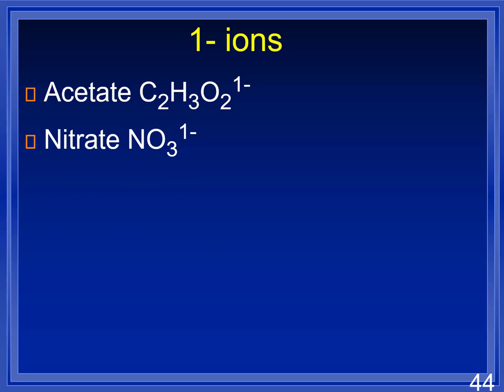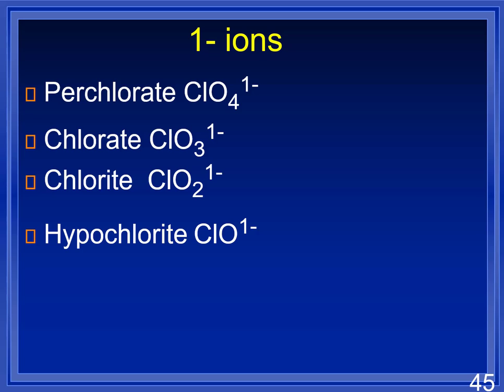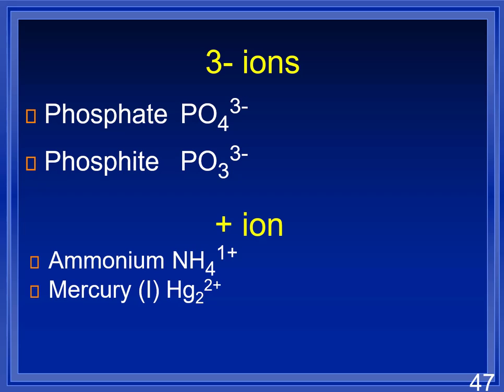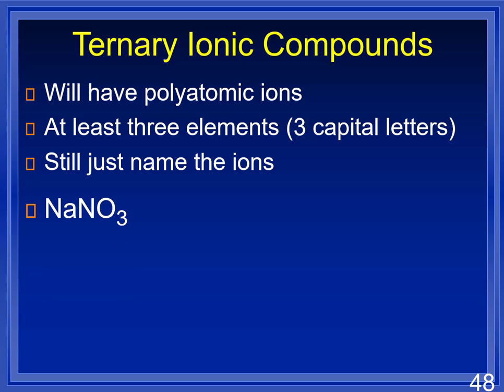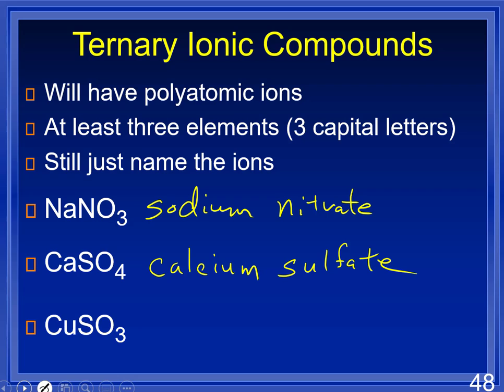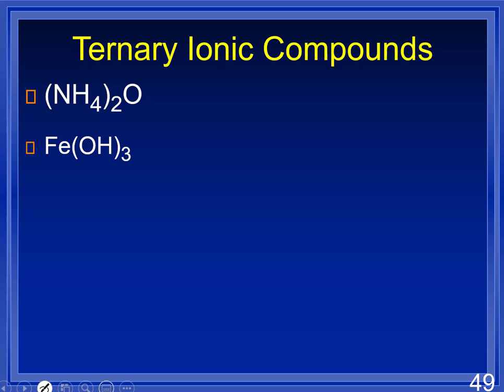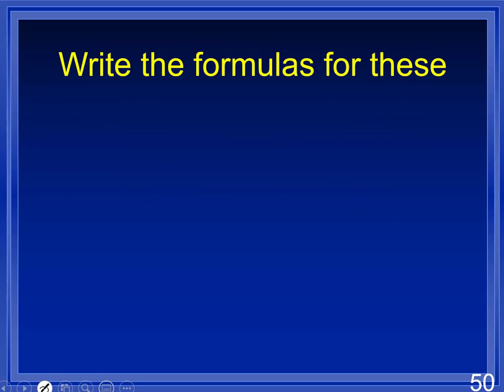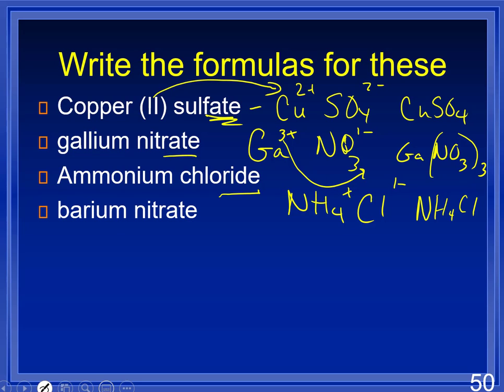Prep Polyatomic ions Jan 6